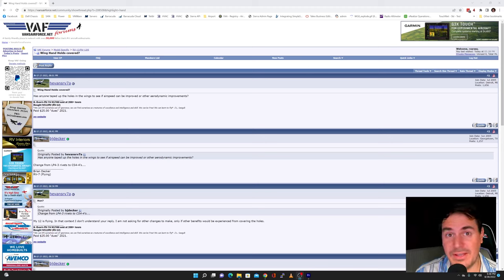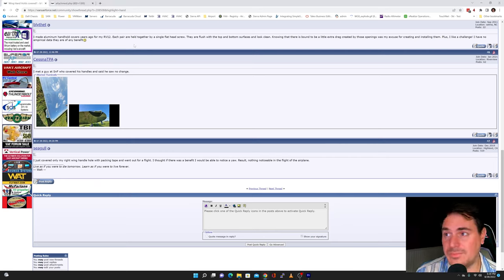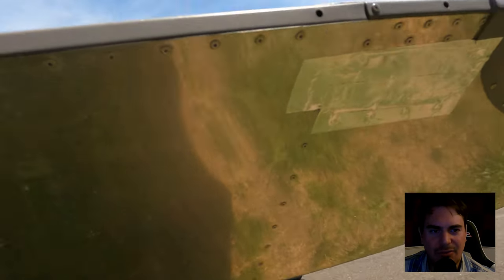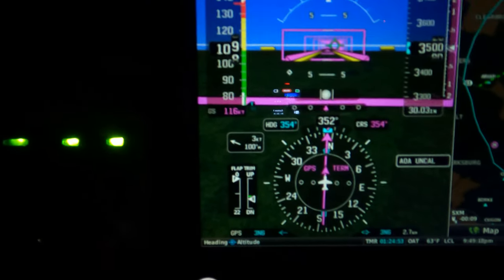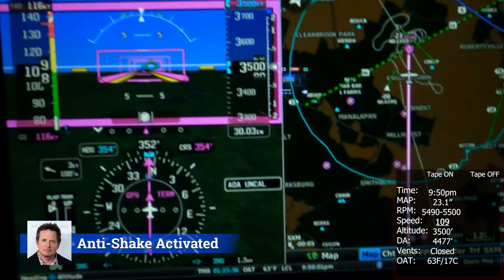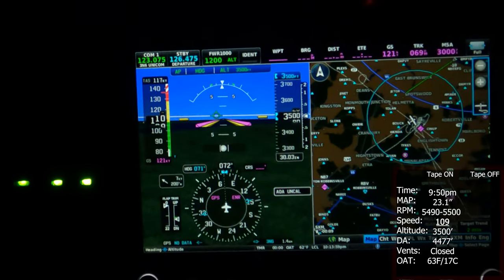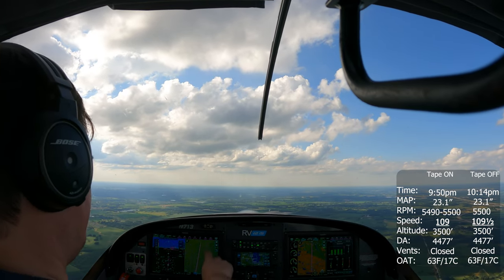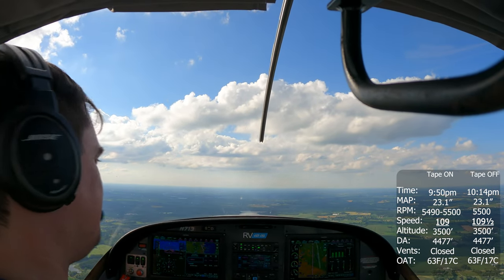Wingtip Speed Tape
Does covering up the wingtip handles reduce drag?  Enough to notice or even measure?  We found a perfectly calm night to do accurate testing.